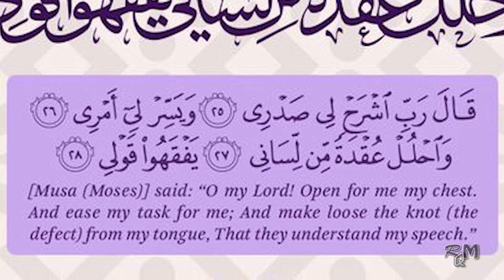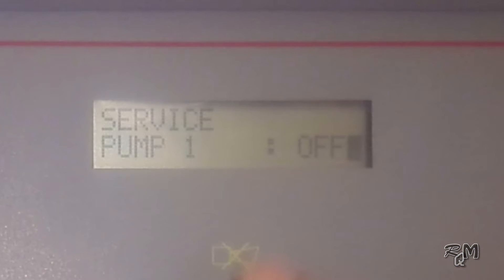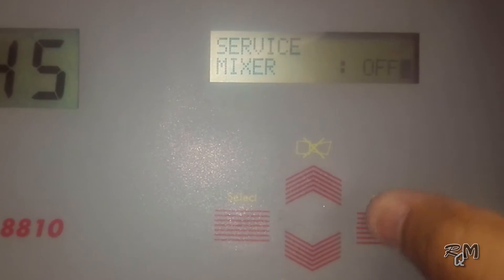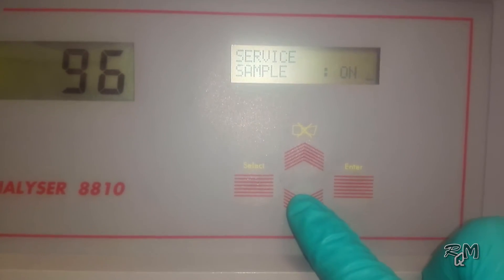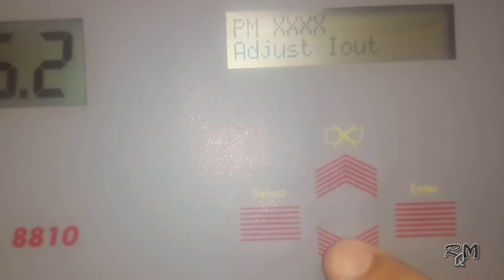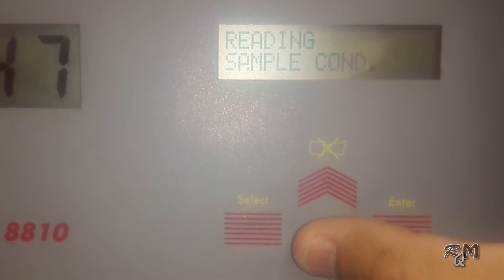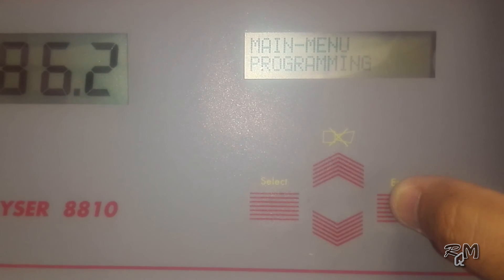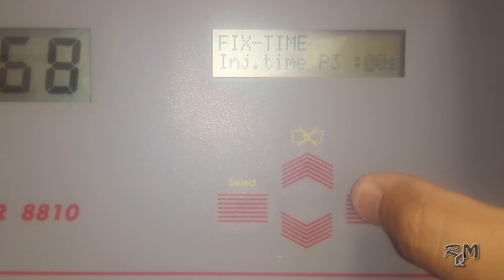Polymetron 8810 ORP Part 02 Physical Checks and Configuration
Polymetron 8810 ORP Analyzer for Calcium Application. Calcium Analyzer with Potentiometric Titration. Analytical Analyzer, To measure online Calcium in Potable water.